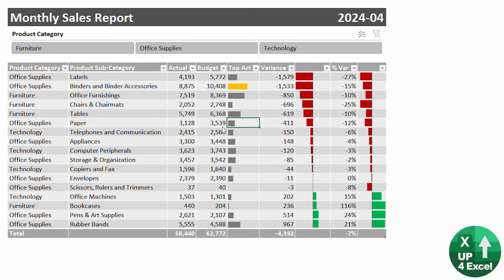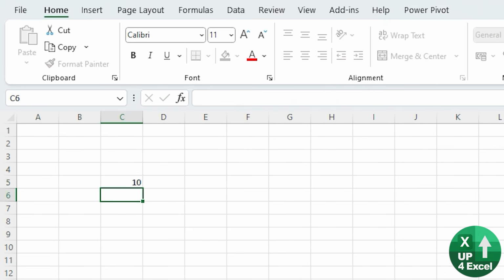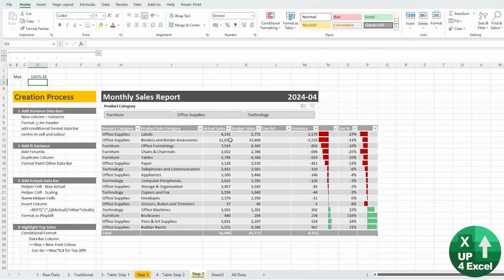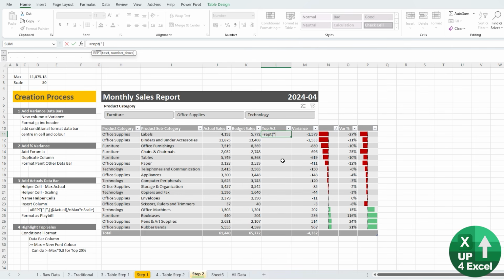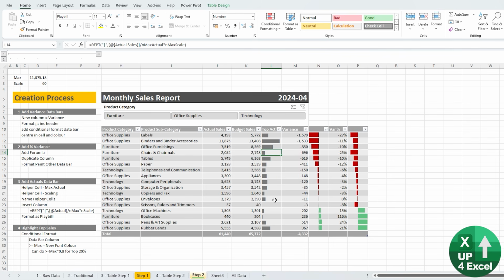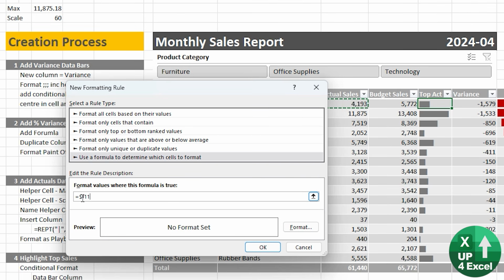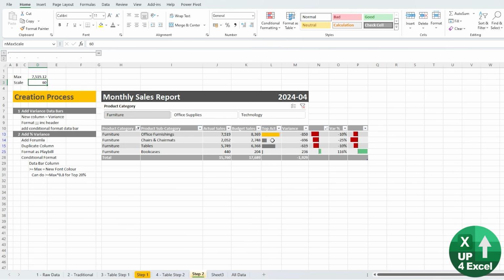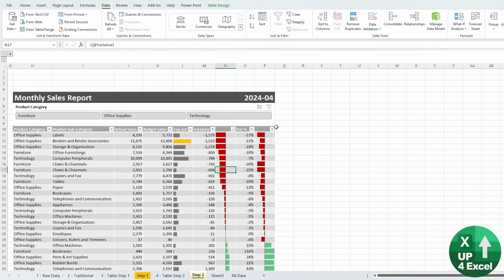How to Highlight Top Values in Excel Data Bars (Filter-Proof Method)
🎯 Excel can’t colour just the top data bar… but I can. Here’s the fast workaround that upgrades your reports instantly.

In this video I show you how to upgrade Excel data bars so you can conditionally format the top value in a completely different colour from the rest. Built-in conditional formatting data bars in Microsoft Excel don’t allow that level of control. I demonstrate a practical workaround using the REPT function, custom scaling, named ranges, and formula-based conditional formatting to create fully dynamic, filter-aware data bars. By the end, you’ll have a reporting technique that looks sharper, responds to slicers and filters, and highlights key results automatically.

📊 Replacing Built-In Excel Data Bars with a Formula-Driven Alternative
I start by creating a helper column that mirrors the Actuals column. Instead of applying standard Excel conditional formatting data bars, I build a custom data bar using the REPT function. This lets me repeat a character based on the value in the cell, effectively simulating a bar chart inside the cell. When paired with a display font like Playbill, the characters compress into a solid bar. This gives you full control over formatting that default Excel data bars simply don’t offer.

The benefit is simple: you’re no longer limited by Excel’s built-in conditional formatting rules. You control the logic.

📐 Scaling Data Bars Dynamically Using MAX and Named Ranges
To prevent the bars from becoming excessively wide, I calculate the maximum value in the dataset using the MAX function. I then introduce a scaling factor to define the maximum bar width. By dividing each value by the maximum and multiplying by a chosen scale, I ensure the bars remain proportional and visually consistent.

I assign named ranges to the maximum value and the scaling cell. This keeps the formulas clean and makes the solution easier to maintain in real-world Excel dashboards and management reports.

The benefit: fully dynamic Excel data bars that automatically adjust when your data changes.

🎯 Highlighting the Top Value with Formula-Based Conditional Formatting
The real advantage of this approach is control. I show how to create a conditional formatting rule using a formula instead of relying on highlight cell rules. By referencing the active row correctly and locking only the column reference, I create a rule that identifies the maximum sales value and applies a different font colour.

This technique allows you to highlight:
Top sales value
Bottom sales value
Top 5 or bottom 5 values
Top 20 percent
Any custom KPI logic you can define in a formula

The benefit: advanced Excel conditional formatting that goes beyond what the ribbon options provide.

🔎 Making Conditional Formatting Work with Filters and Slicers
One of the biggest weaknesses of standard MAX-based conditional formatting is that it doesn’t respond to filters. If you filter your table, Excel still calculates the maximum across the entire dataset.

I fix this using the SUBTOTAL function with function number 104, which calculates the maximum of visible cells only. That makes the highlight contextual to whatever is currently filtered on screen.

This is critical for Excel dashboards, sales reports, and management reporting where users interact with slicers and filters.

The benefit: your highlights adapt dynamically to filtered data, giving decision-makers accurate visual cues.

📈 Creating Professional, Dynamic Excel Reports
I finish by tidying up the layout, repositioning slicers, and demonstrating how the setup remains fully dynamic when new data is added. The table expands, formulas spill correctly, conditional formatting updates automatically, and the visual data bars remain aligned.

This approach is ideal for:
Excel variance analysis
Sales performance dashboards
KPI reporting
Management accounts
Interactive Excel reports
Financial reporting models
Business intelligence style Excel dashboards

If you’re searching for advanced Excel conditional formatting, dynamic data bars, Excel dashboard techniques, REPT function examples, SUBTOTAL with filters, or how to highlight top values in Excel automatically, this walkthrough gives you a practical, results-driven solution you can apply immediately.

The end result is a clean, interactive, filter-aware Excel report that clearly highlights key variances and top performers without relying on basic built-in tools. It’s faster to interpret, more flexible to maintain, and far more impressive in front of stakeholders.